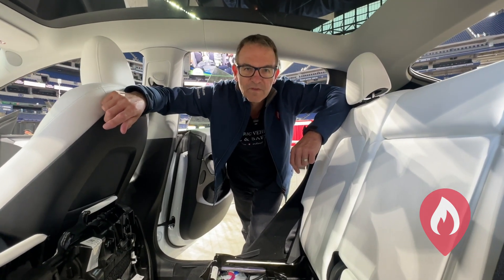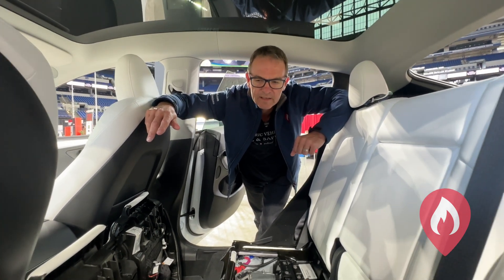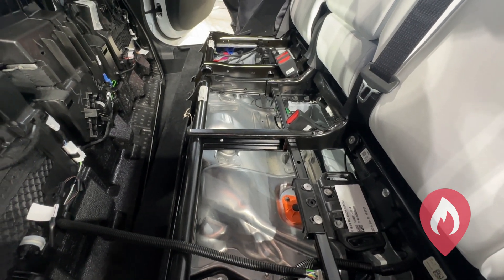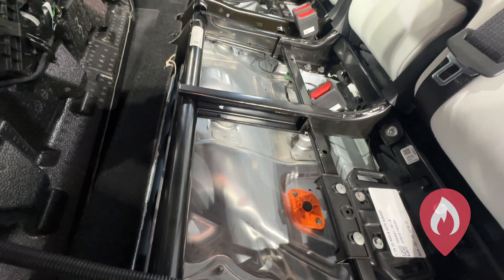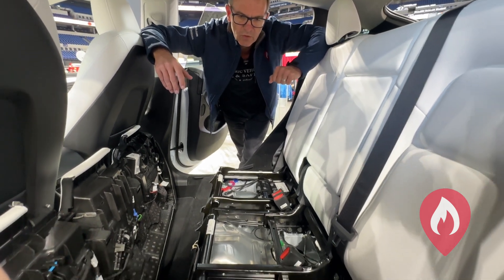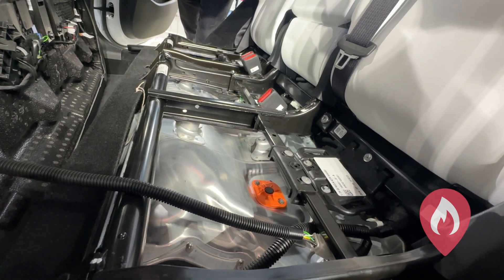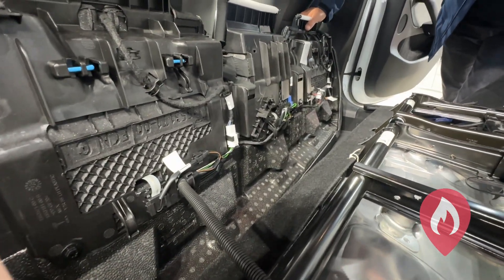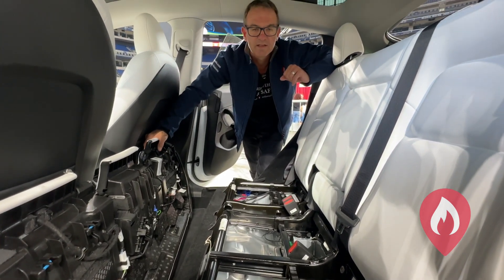What's a Tesla Model Y battery pack 'Penthouse'?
All Tesla electricvehicles have a 'penthouse' on top of the battery pack...what is it and how does it help keep these evs safer?

 / ev-f.  .